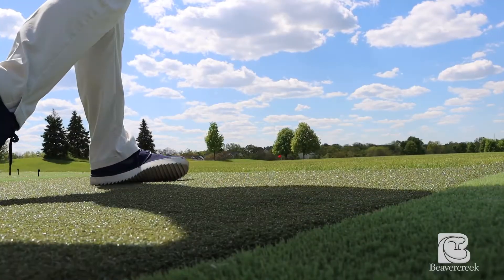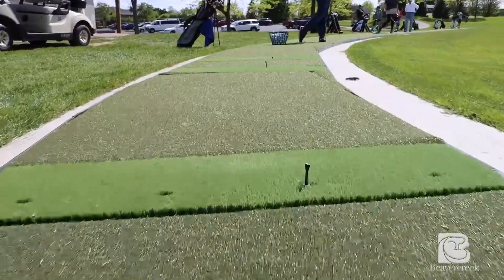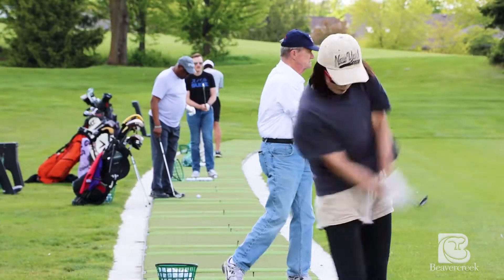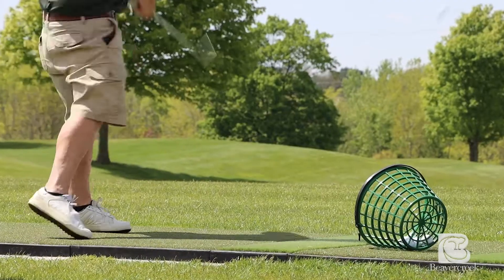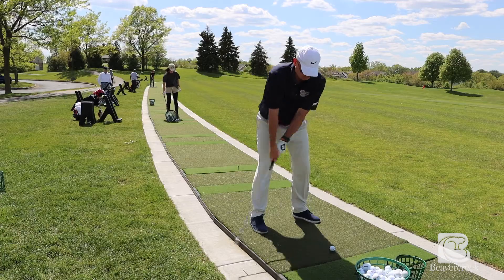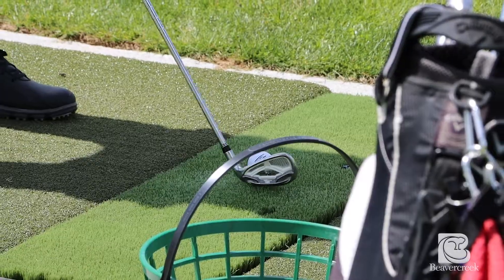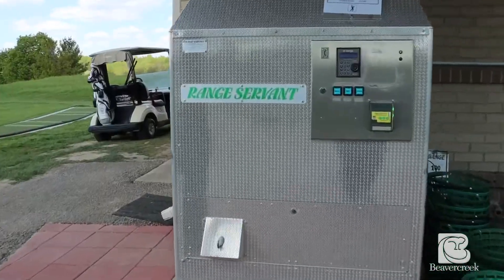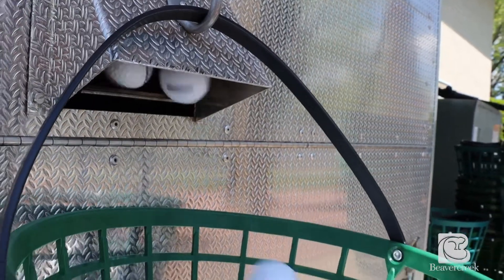2021 Beavercreek Golf Club's Renovated Practice Range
Take a look at Beavercreek Golf Club's newly renovated practice range! Come visit us to try it out for yourself!